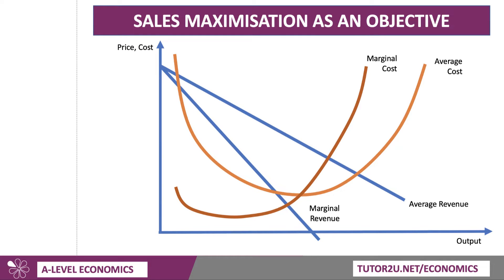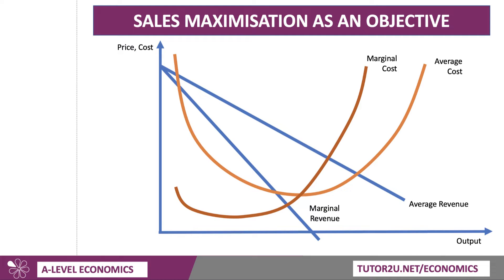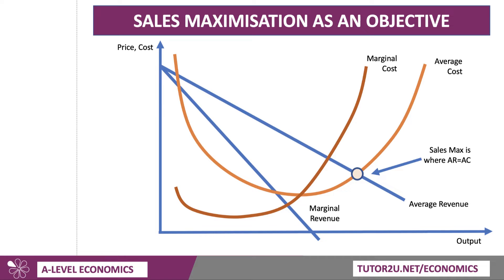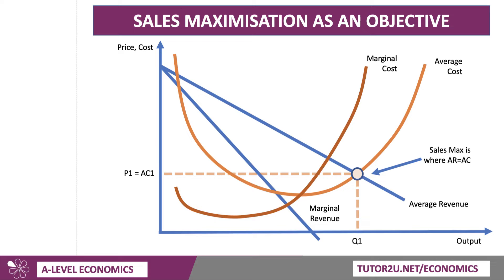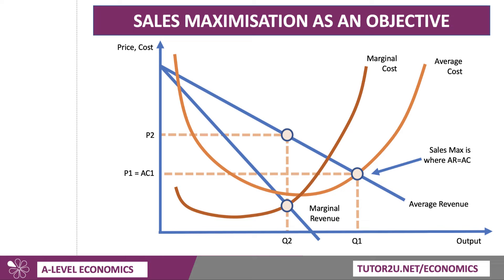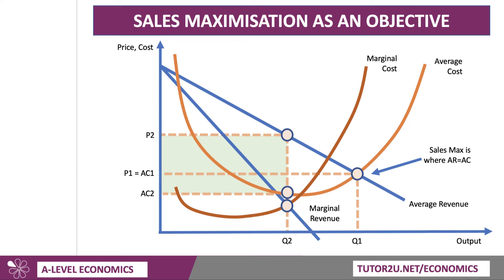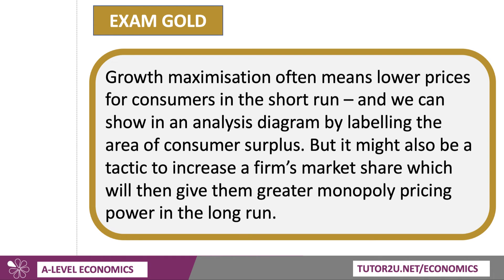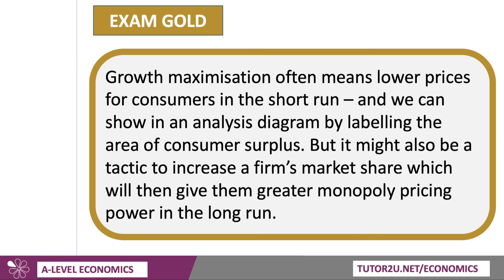Key Diagrams - Sales Maximisation as a Business Objective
In this short video we work through an analysis diagram to show growth maximisation as a business objective.